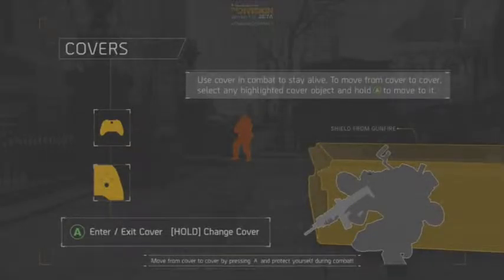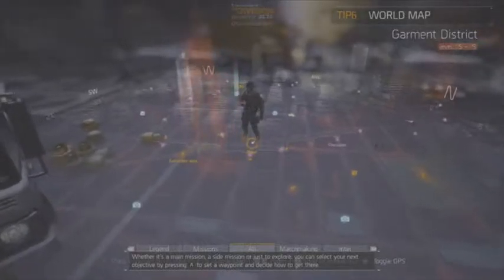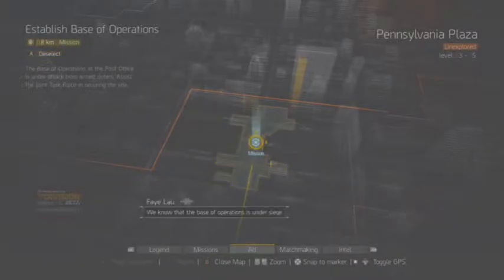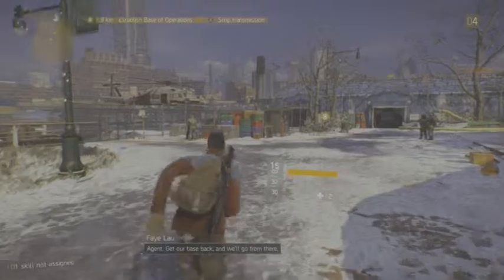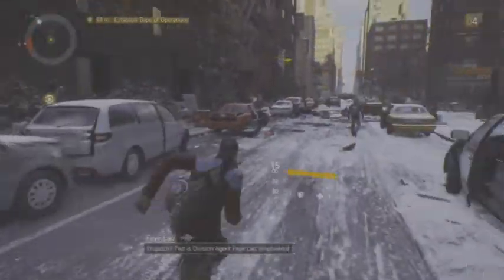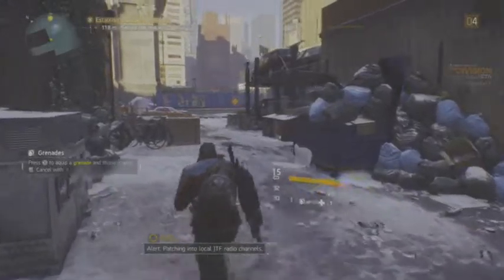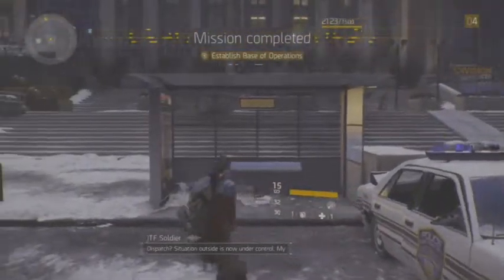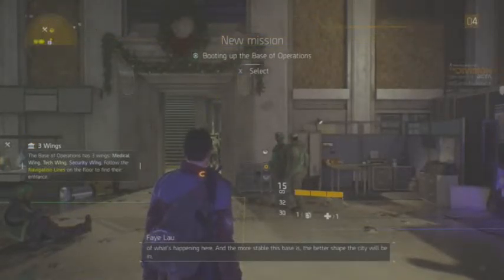*NEW* Tom Clancy's: The Division BETA Gameplay - Part 1 (Xbox ONE)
If you've been waiting to play The Division for so long...well, the wait is over, technically. So here's the 1st part of this BETA gameplay that started for Xbox ONE on Thursday. Don't forget that members for both PS4 & PC can play the BETA version right now until Jan. 31st. Also, big news from IGN that 3 paid expansions are coming later this year so that should be exciting. Part 2 of the BETA is coming soon. All I'll be uploading is just the main missions because I won't spoil it until release which is March 8th but don't worry, when it releases I'll do side missions & the whole campaign too. Until then, peace!